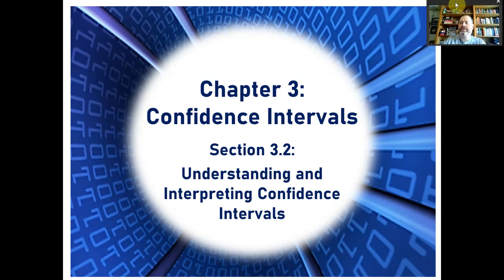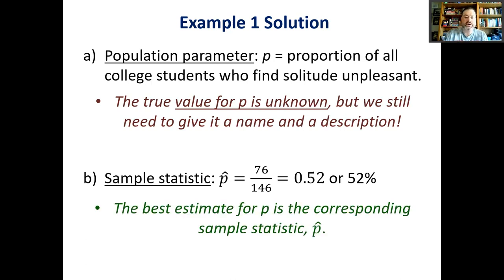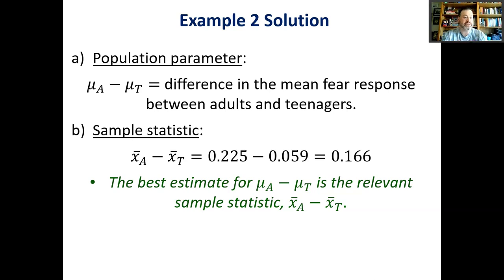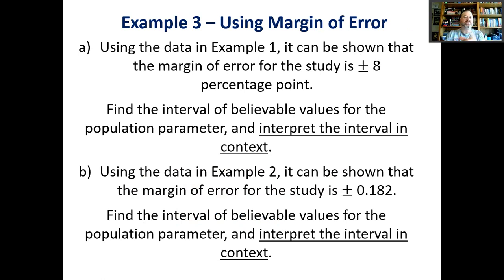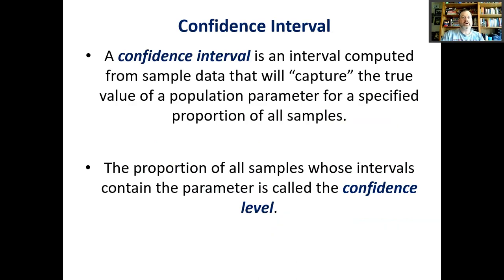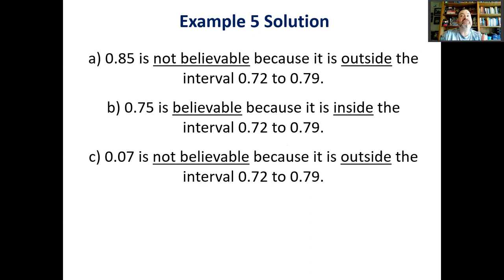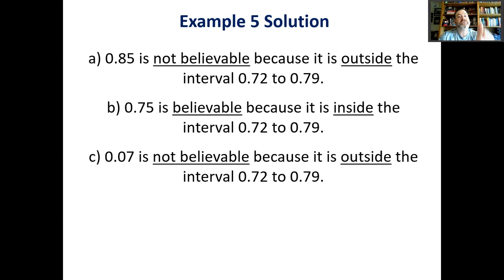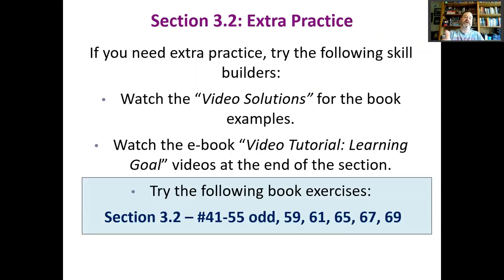Math 168 Section 3.2 Understanding Confidence Intervals